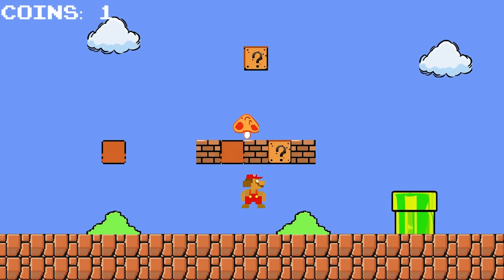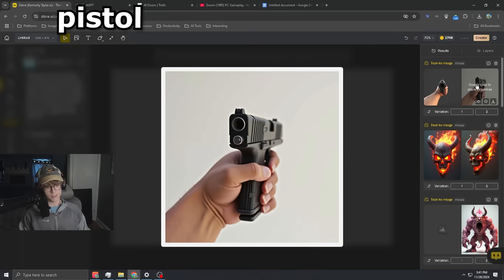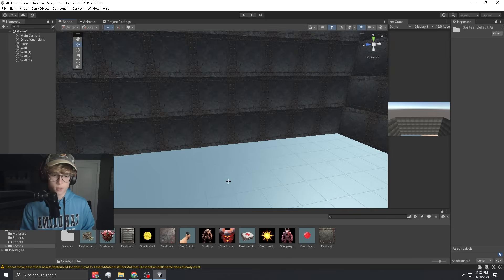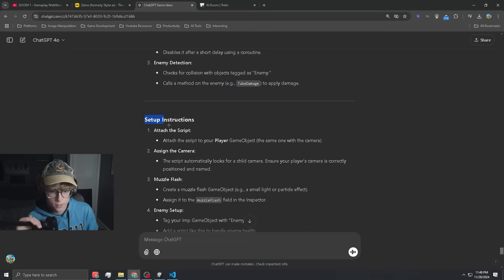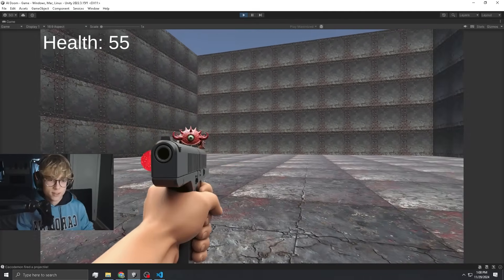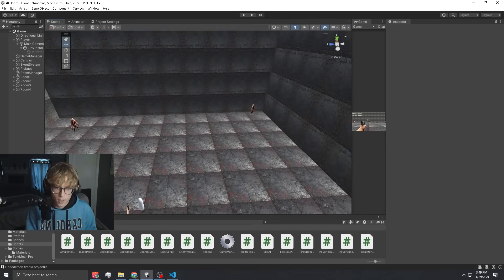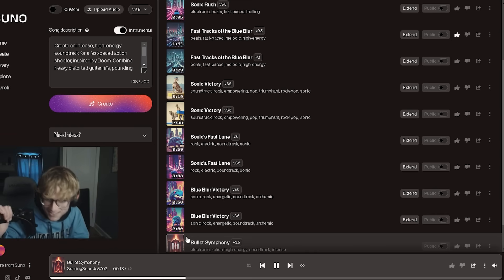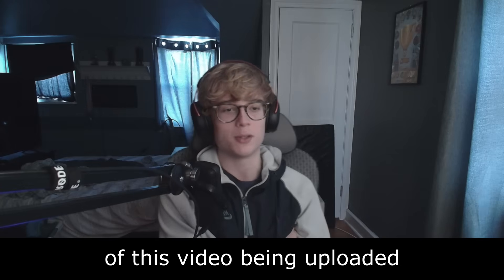ChatGPT Makes Doom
Check out Dzine for yourself!

In this video, I use ChatGPT to recreate the iconic DOOM from scratch. ChatGPT handles all the coding, from weapon mechanics and enemy AI to explosive combat, while I use other AI tools to generate the art, sound effects, and soundtrack. With iconic enemies like the Cacodemon, Pinky Demon, Lost Soul, and Imp, this AI-powered DOOM remake is packed with action. Will it live up to the fast-paced intensity of the original, or will it fall flat? Let’s find out!

00:00 intro
00:51 generating the art
03:45 making the game
10:43 sound effects
12:34 soundtrack
13:03 final touches
14:51 gameplay